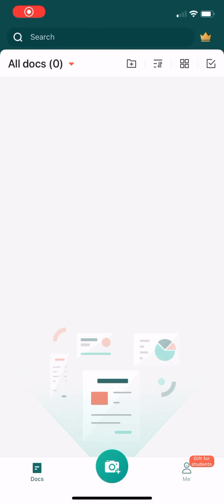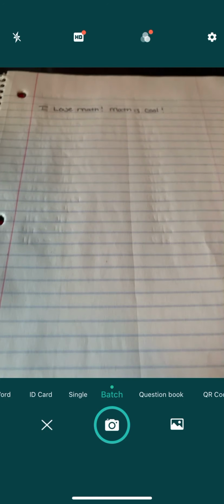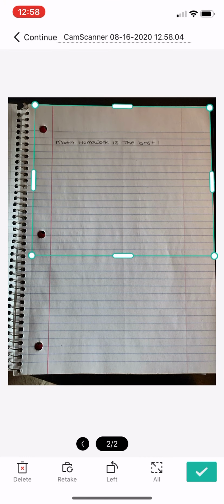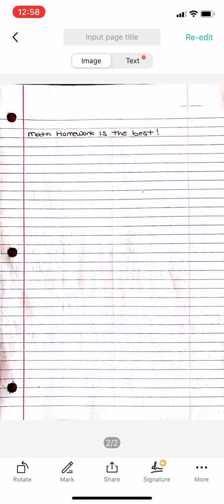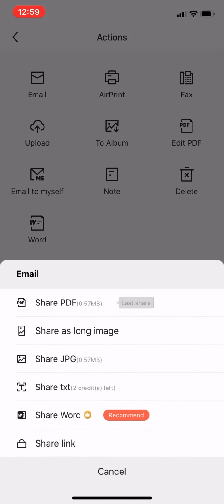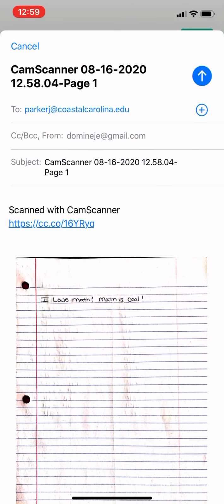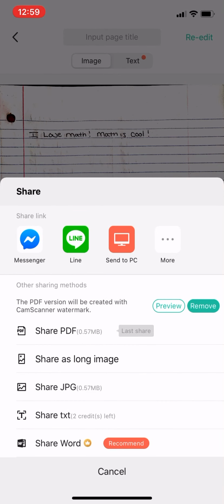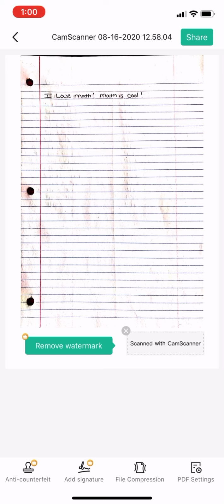How to use CamScanner